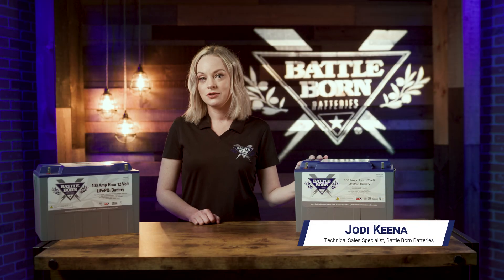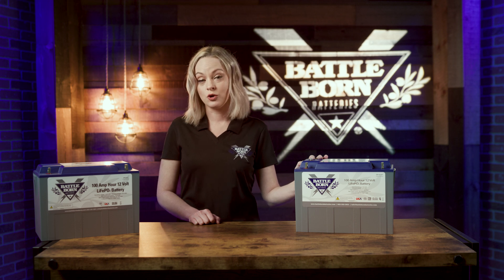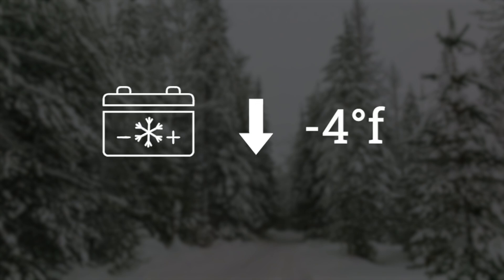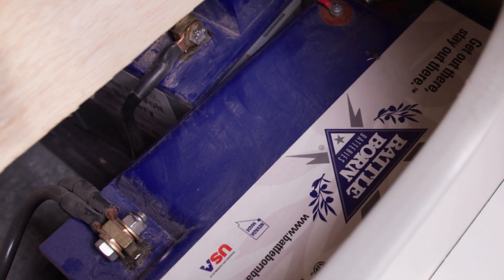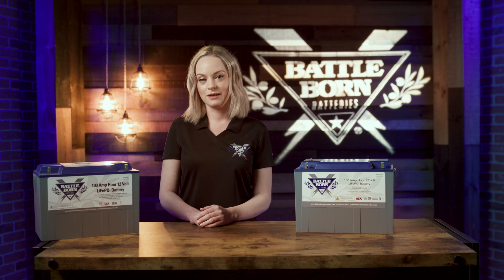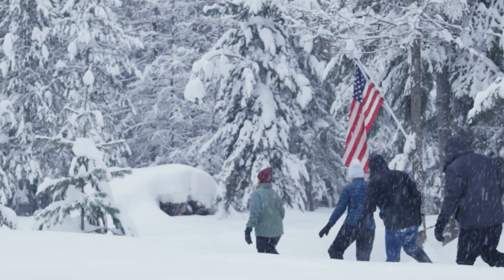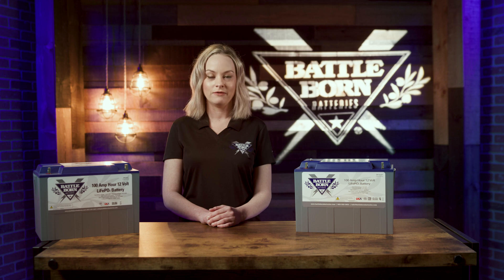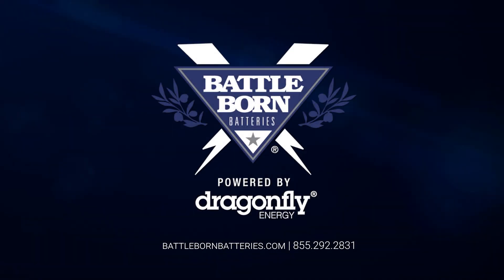FAQ: Is a Heated Lithium Battery Right for You?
You can use and discharge Battle Born lithium batteries in cold temperatures but a heated battery might be what you want if you plan to charge in the cold.